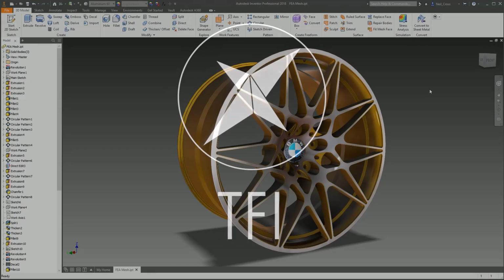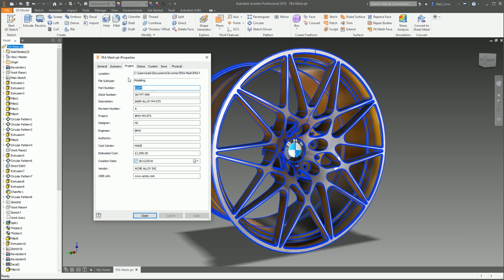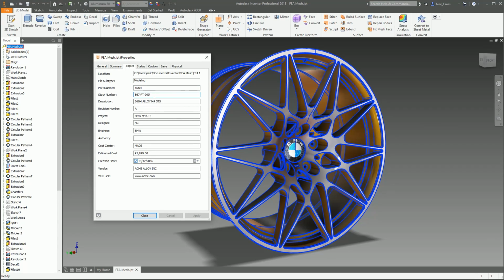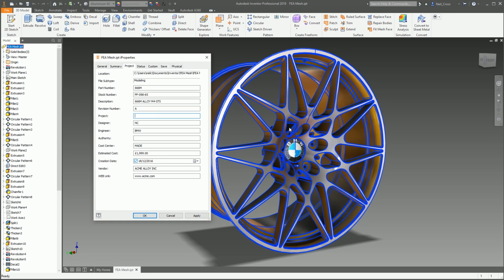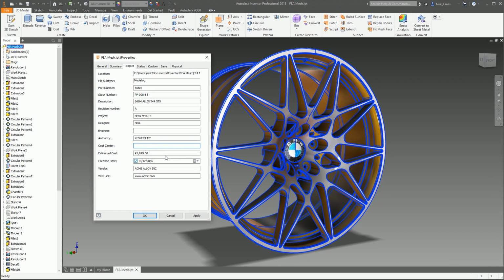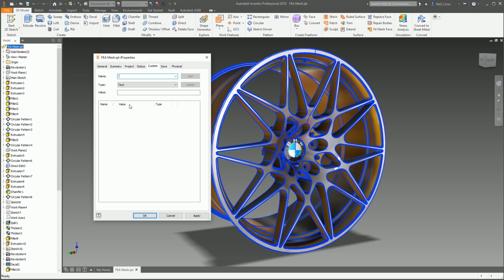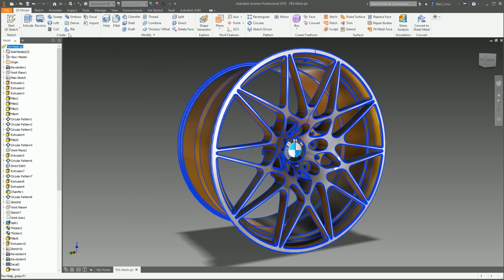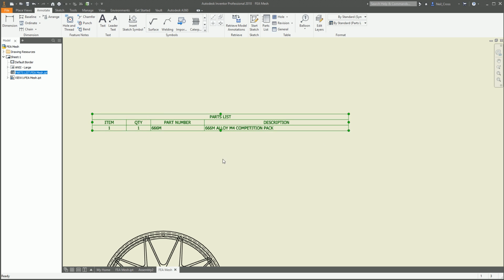What are iProperties, Best Practice Use | Autodesk Inventor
Full beginners tutorial on what iProperties are in Autodesk Inventor i.e. part number, description, material, mass etc etc and how they interface with the bill of materials (BOM) and parts list on drawings.

Tech3D TEACHING ON PLURALSIGHT!